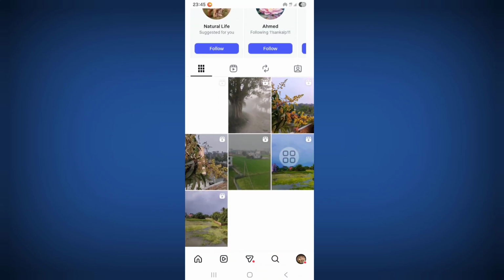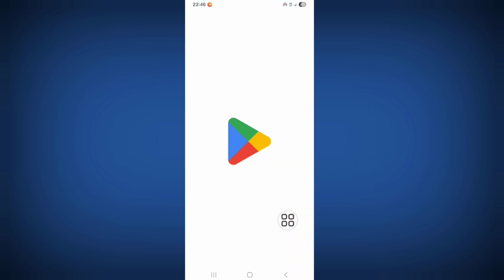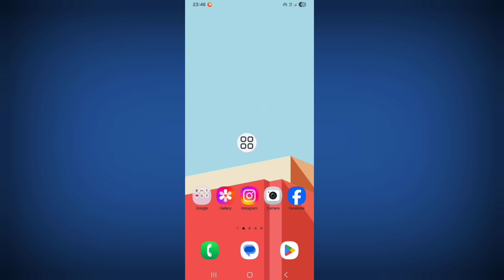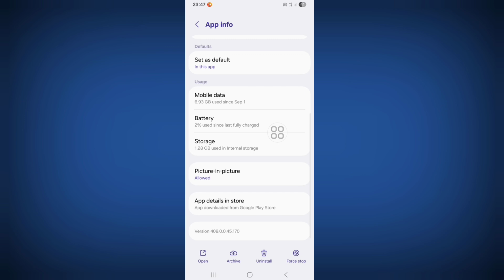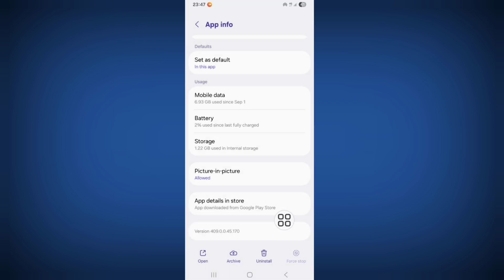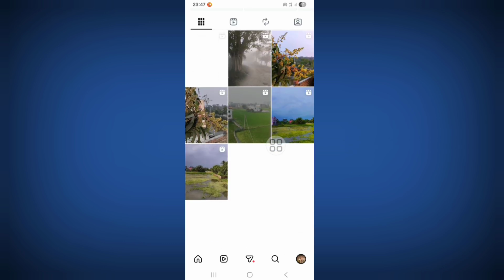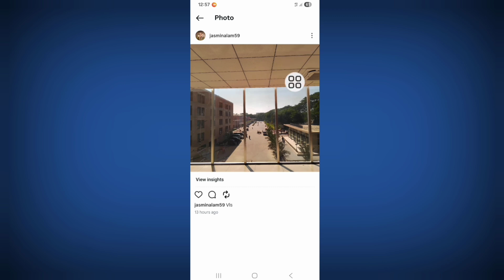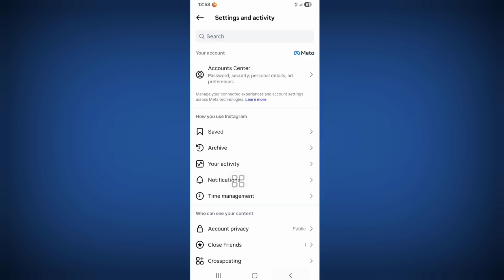Fix Instagram Post Automatically Delete Problem || Get Back Automatically Deleted Post On Instagram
Fix Instagram Post Automatically Delete Problem || How to Get Back Automatically Deleted Post On Instagram